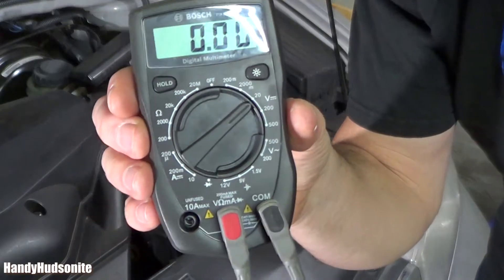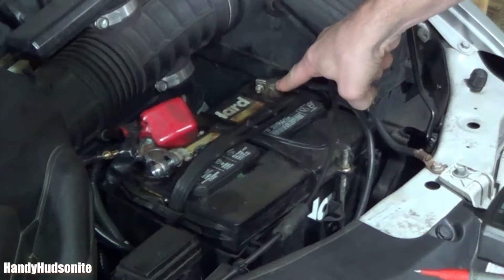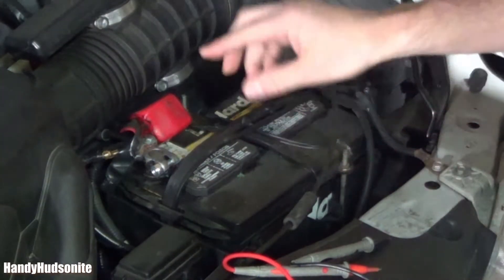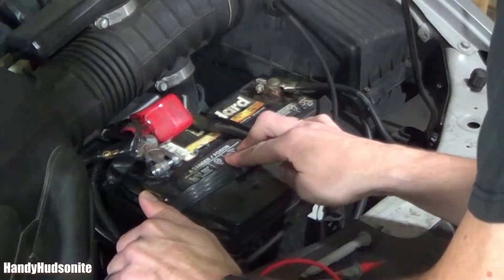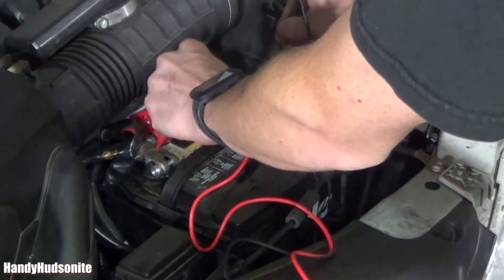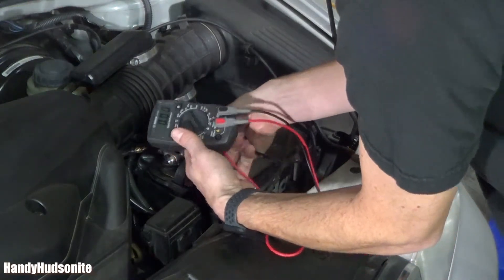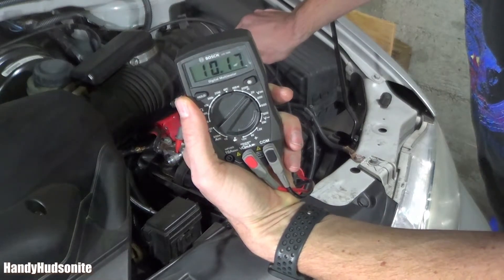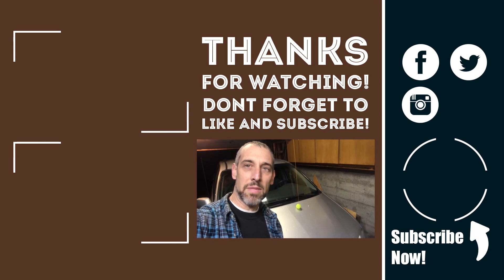How To Test Your Car Battery Using A MultiMeter (Diagnose Starting Issues)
The battery is the heart of our vehicle, so how do you make sure it's functioning properly and not experiencing problems? In this video, we'll look at how to test your car, truck or van battery using a multimeter tool to resolve any potential starting issues.

How do you know when the battery needs to be replaced? In this video, I'll show you how to test your car's battery with a multimeter and determine if that is the culprit or if it’s something else like your alternator. Will my Honda Odyssey battery need replacing? Find out!

Etekcity Multimeter (If you're on a tight budget) ⇨